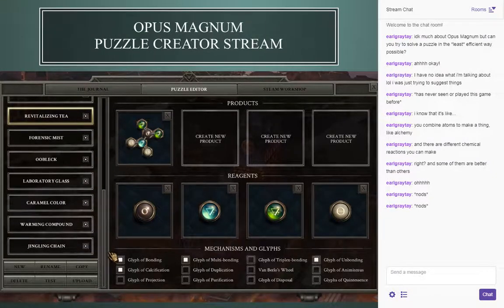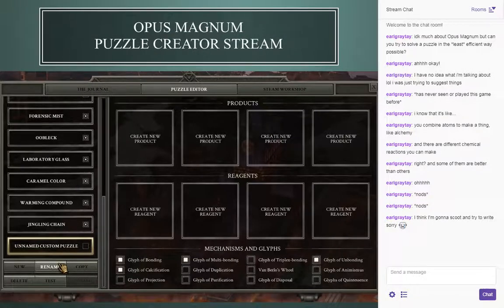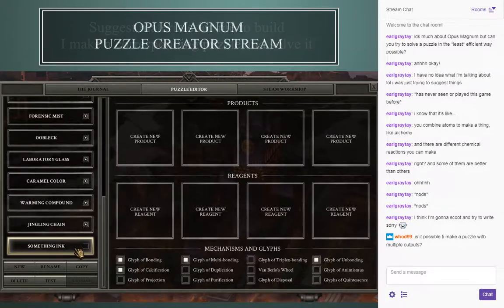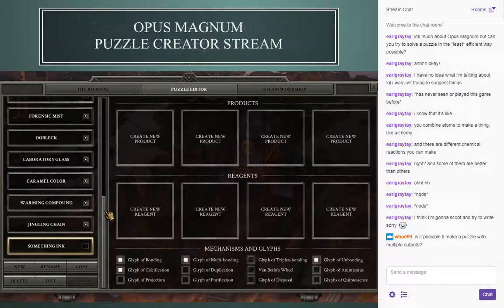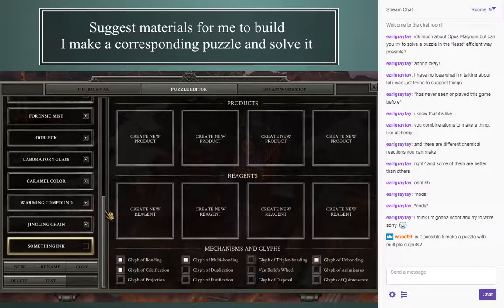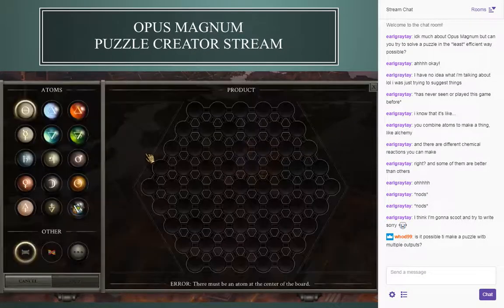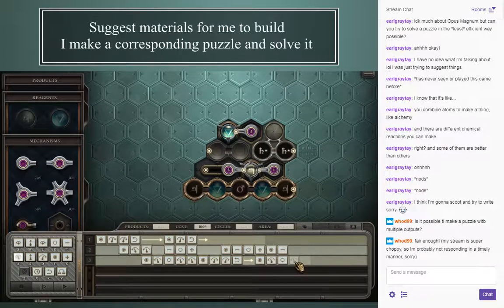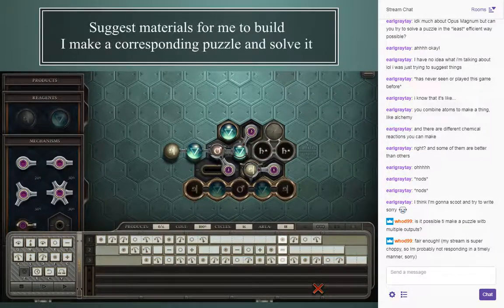Packbat Puzzles in Opus Magnum, ep. 4: Waterproof Ink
The Opus Magnum puzzle creator series continues! For those who are new: I take ideas from the audience for substances I can make, try to figure out how I would represent those materials in the world of Opus Magnum alchemy, and turn that into an in-game puzzle to solve.

All puzzles from this series are available on the Steam workshop or by request. - current schedule is Thursdays, 12:00 p.m. US Eastern Time. is the series playlist on YouTube.